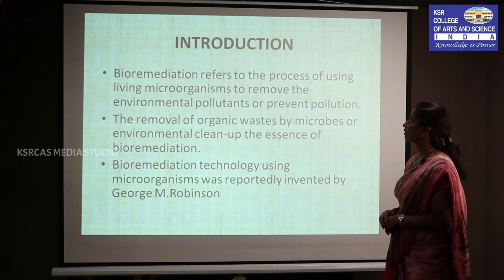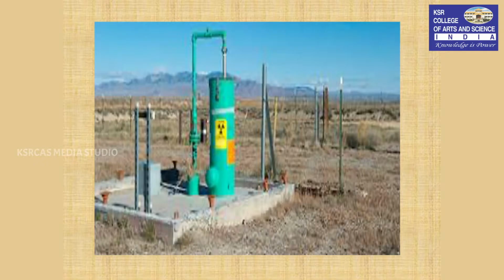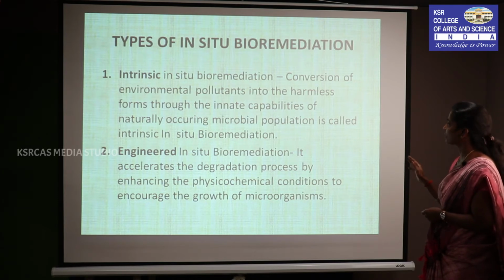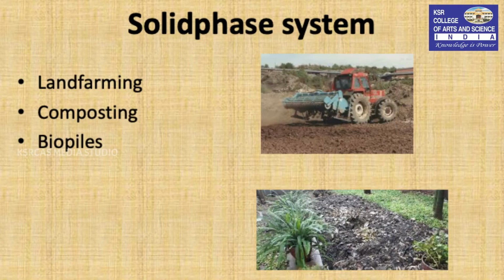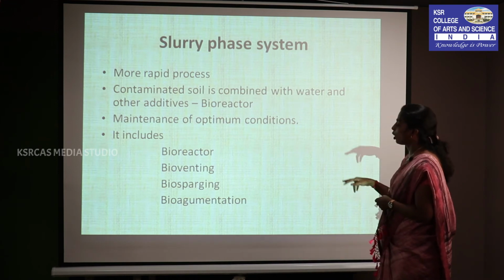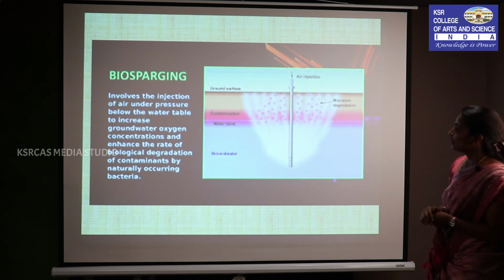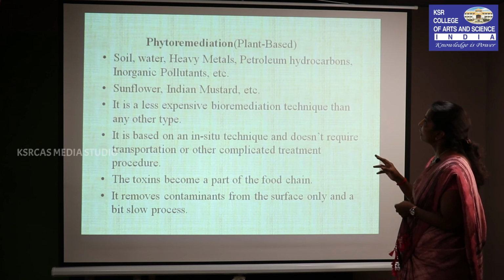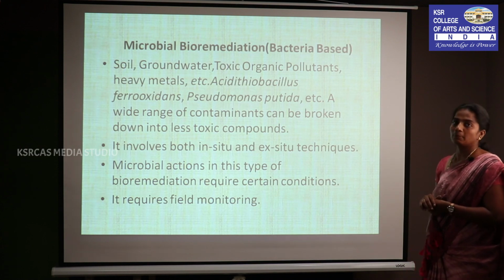Bioremediation | Ms.S.Indumathi | Microbiology | KSRCAS | Media Centre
E-Content Video by Ms.S.Indumathi, Assistant Professor Department of Microbiology, K.S.Rangasamy College of Arts and Science (Autonomous), Tiruchengode - 637215

Courtesy :
Dr.V.Radhakrishnan, Principal, KSRCAS.
Mr.T.Rajendrakumar (Assistant Professor & Head, Department of Mathematics, KSRCAS)